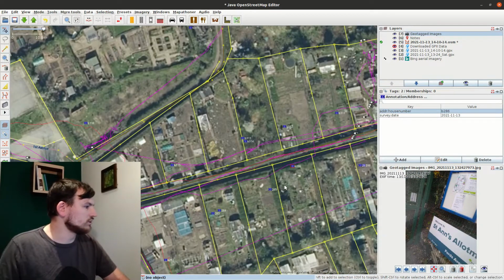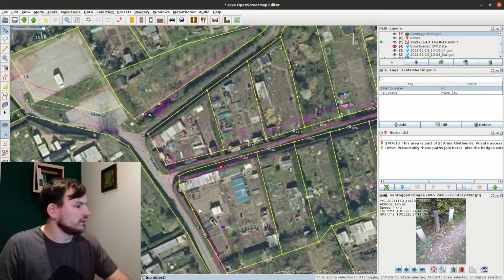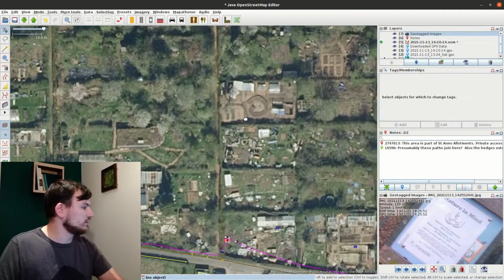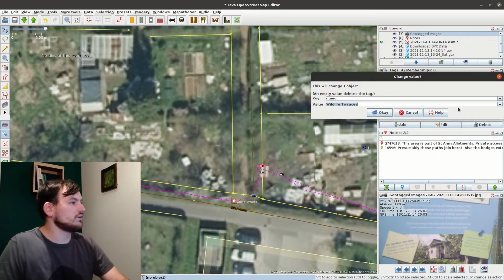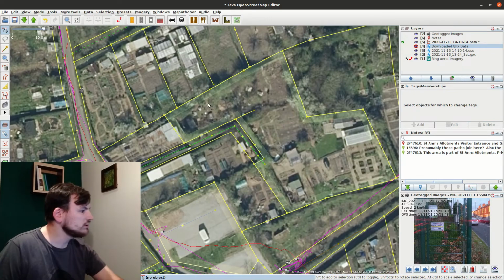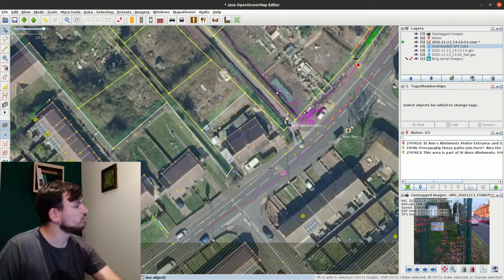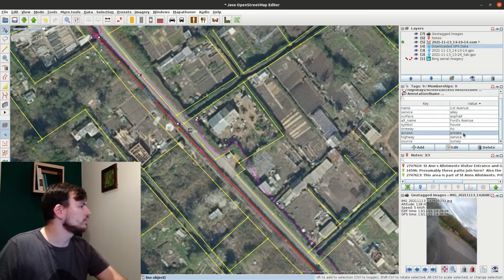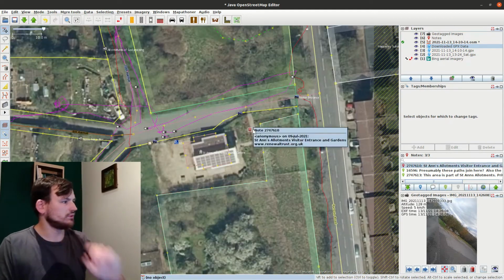St Ann's Allotments: updated on OpenStreetMap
Following my visit to St Ann's Allotments, in which I took lots of photos and recorded plot numbers, I now use this data to improve how the data of OpenStreetMap.